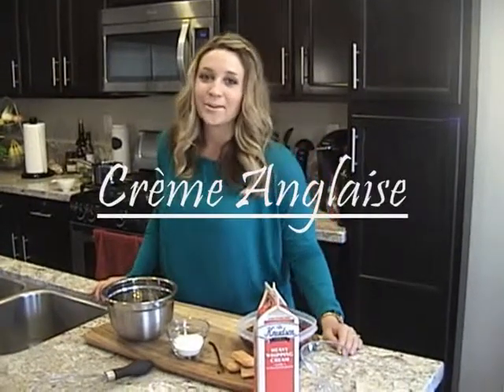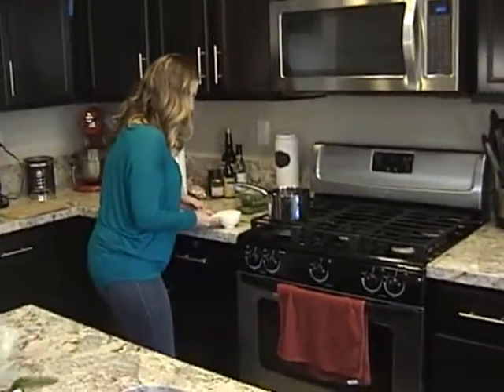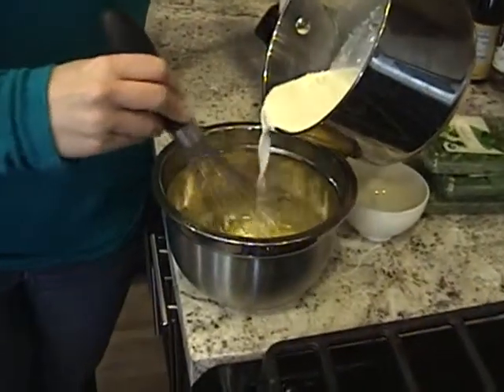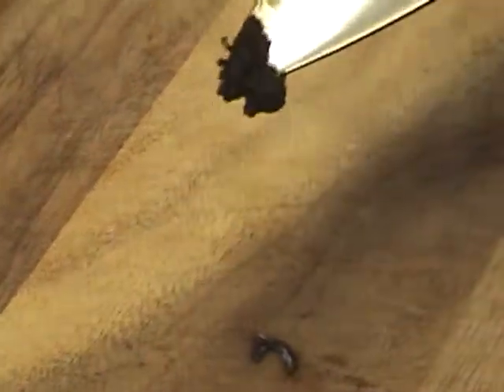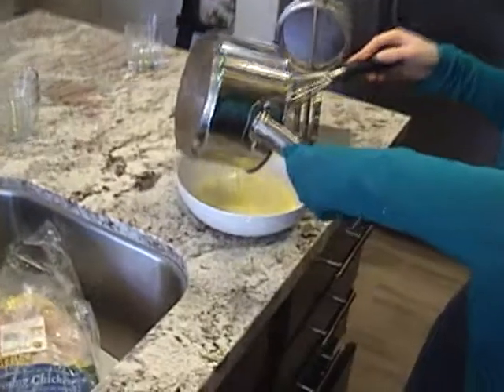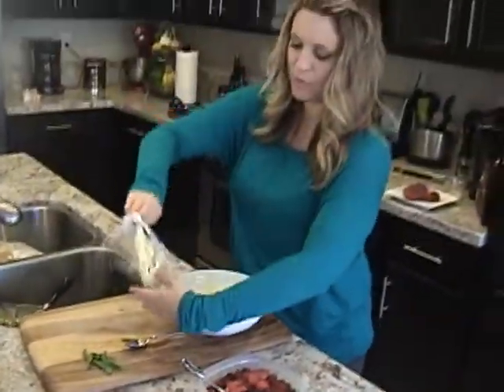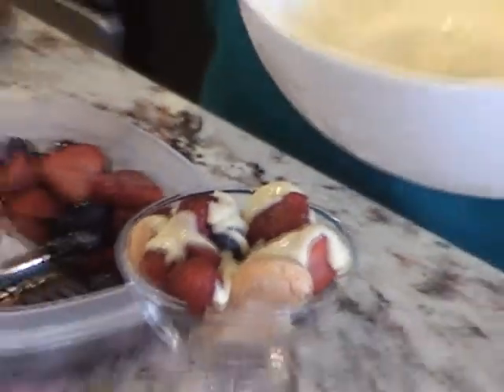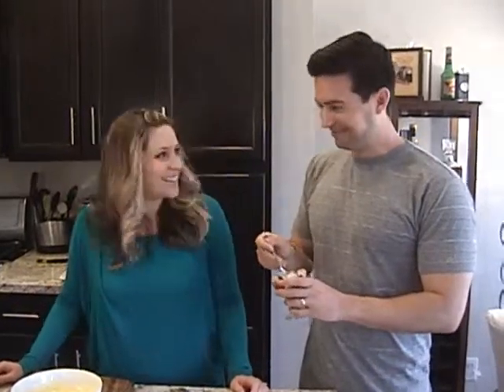Cooking Creme an Glaise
"Aaliyah-Rock The Boat"
"Rollins Band-The End of Something"
"The Mighty Mighty Bosstones-Someday I Suppose"